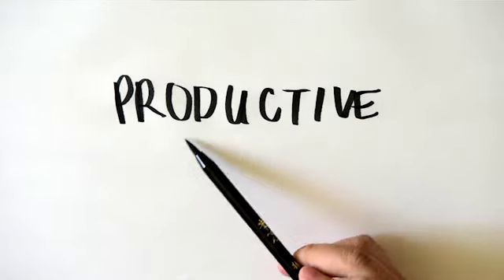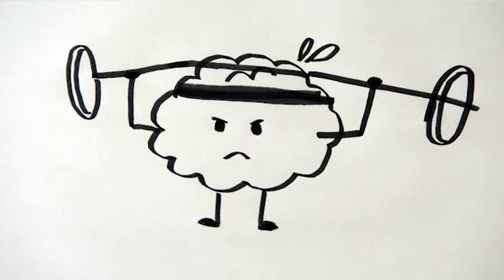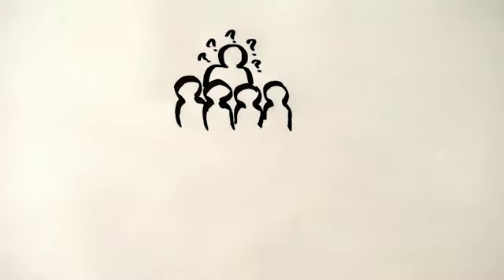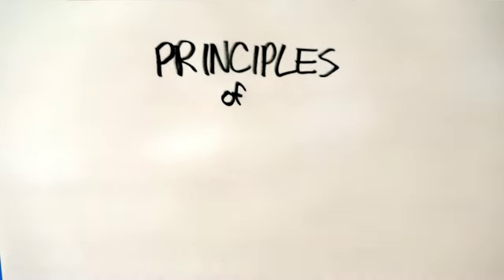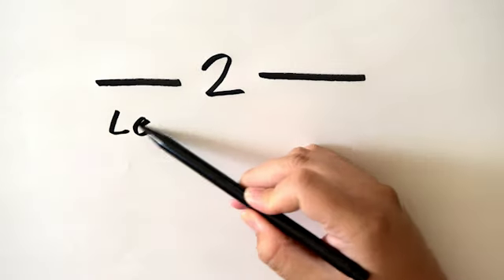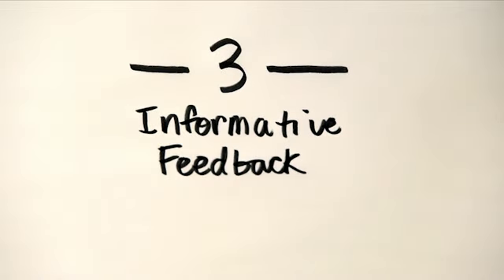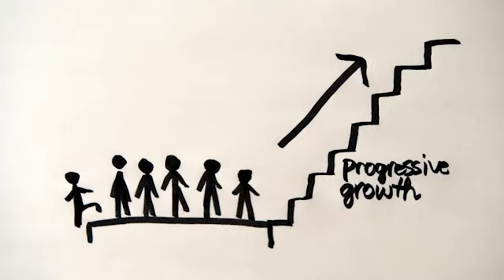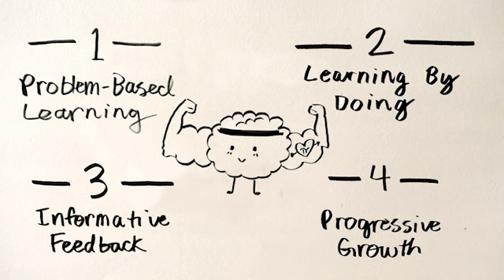Using Game-based Learning in the Classroom to Develop Productive Struggle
How can productive struggle foster the learning process in students' classroom experiences?

Education researcher and interactive game developer Ki Karou shares a selection of game-based learning strategies that can develop students' capacity for productive struggle. The ultimate goal is to develop our students into curious, tenacious and creative problem solvers.